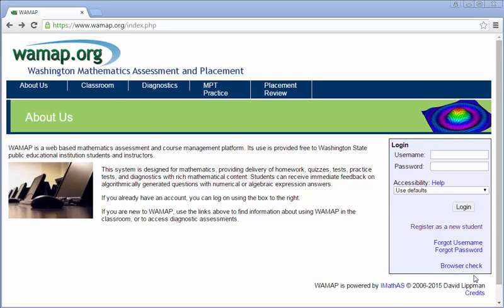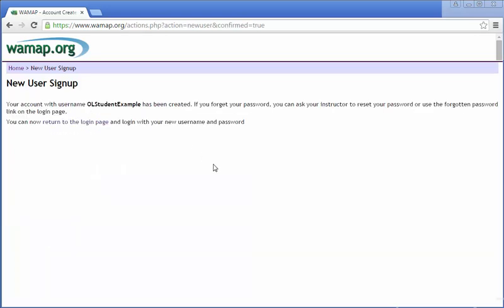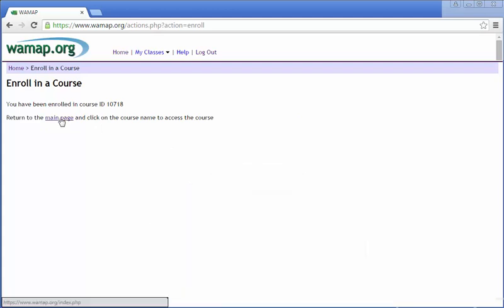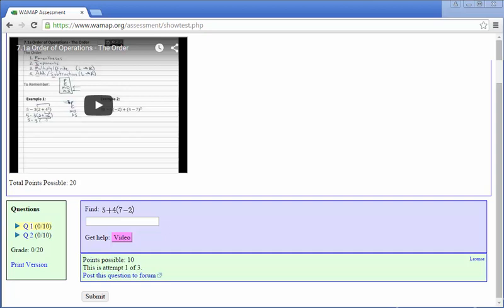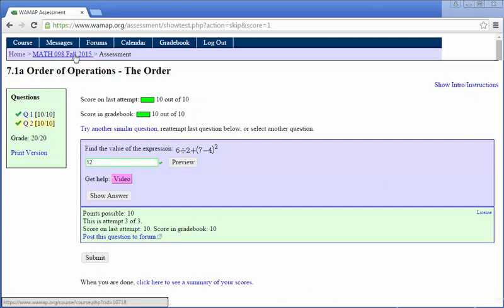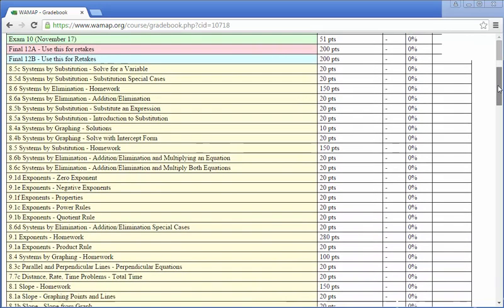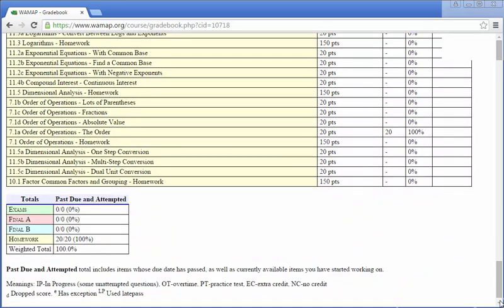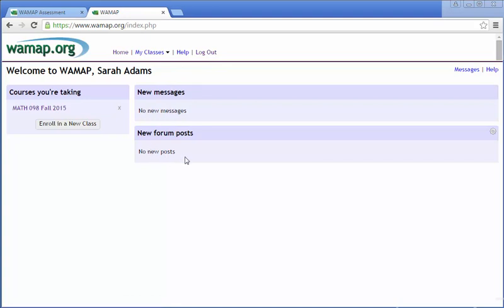Online Course Intro to WAMAP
Math 098 and 099 ONLINE in WAMAP
(Adams)